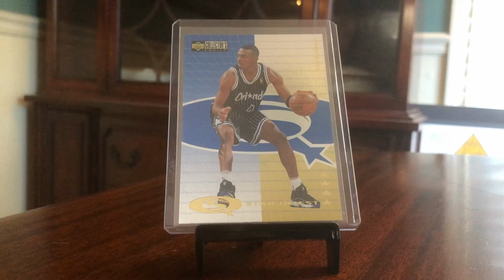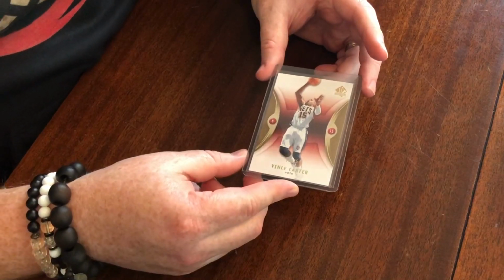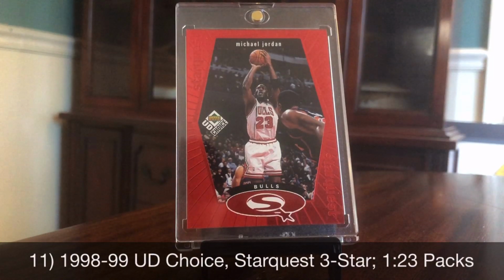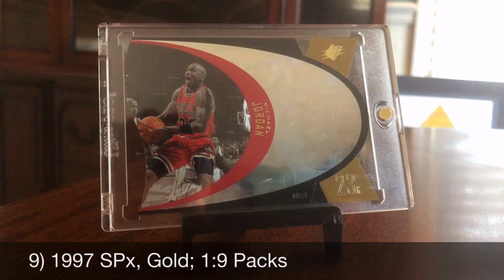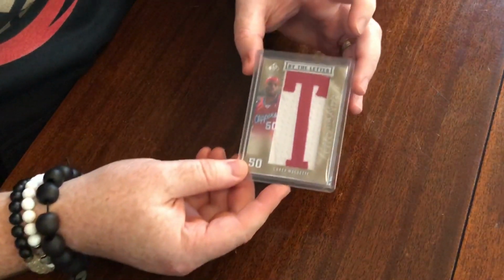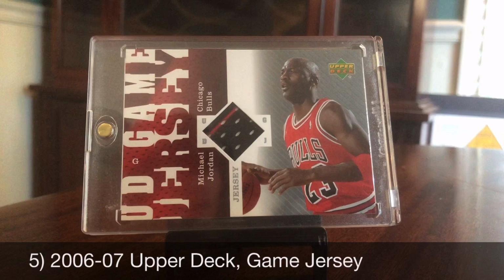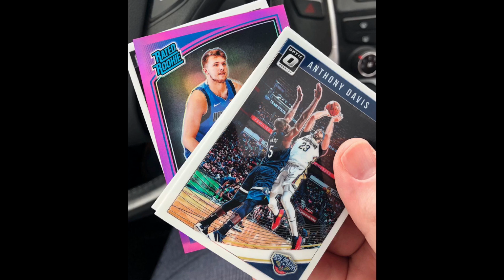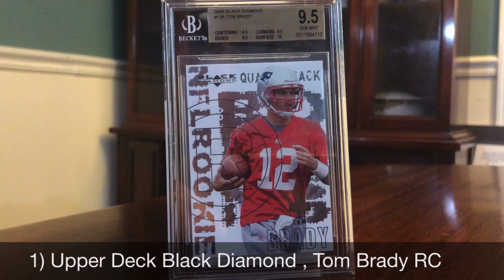Top 15 RARE & VALUABLE Hits I have opened! | [S2 E33]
We are always talking about pulling FIRE from packs & boxes. Check out this list of the Top 15 RARE & VALUABLE Hits I have opened from packs or boxes!
Some of these have happened with you on this channel! If you'd like to see those moments again or are just seeing them for the 1st time, links to each video are below.